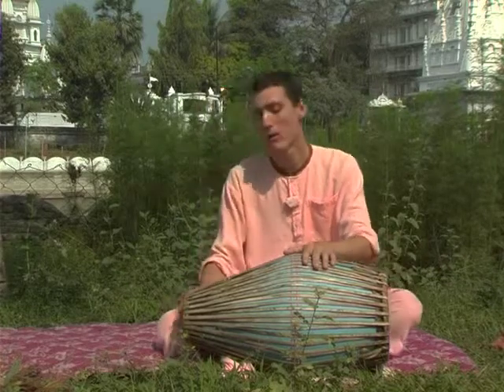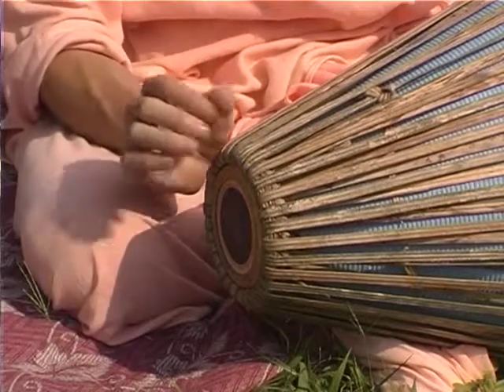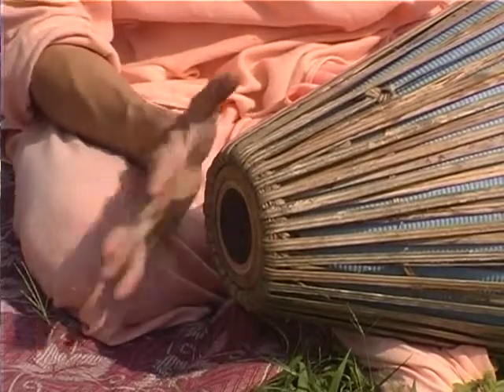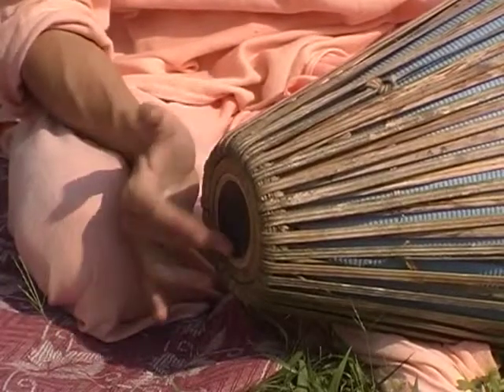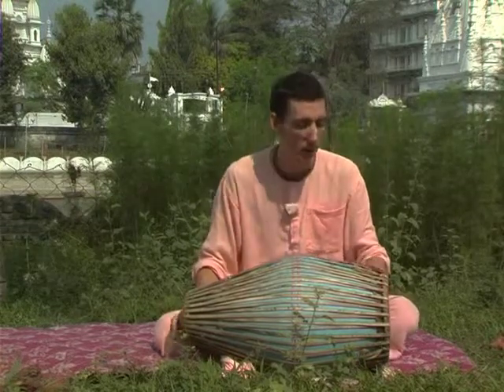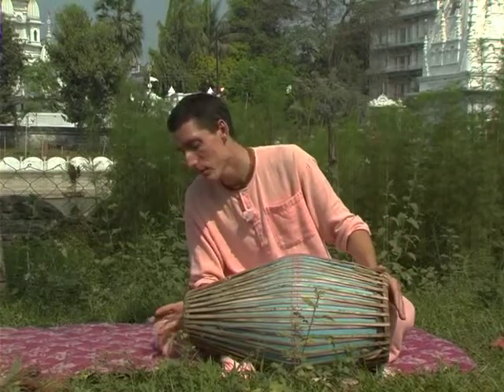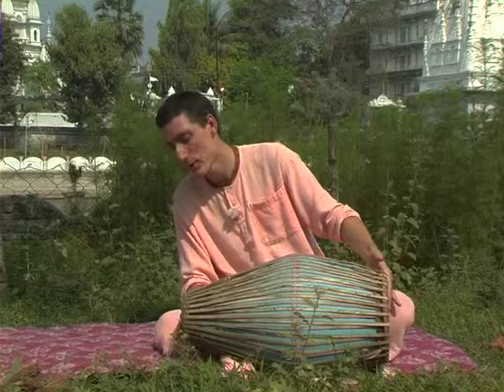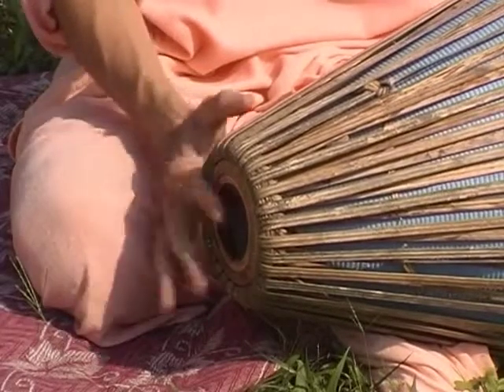17 Mridanga Playing Mantra 6